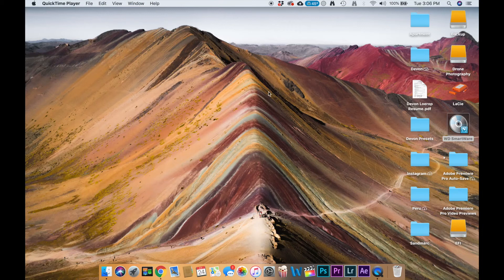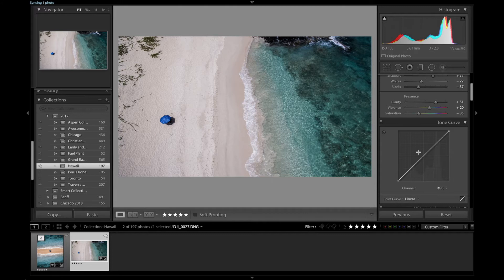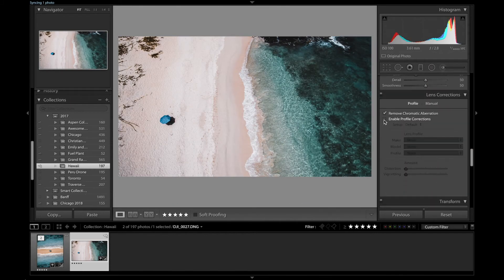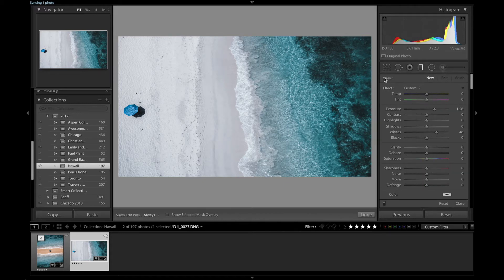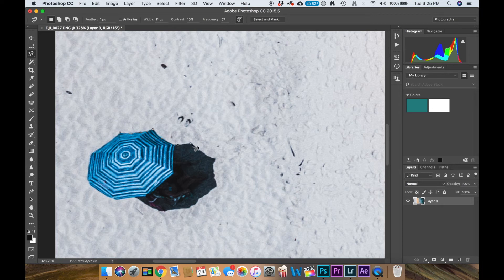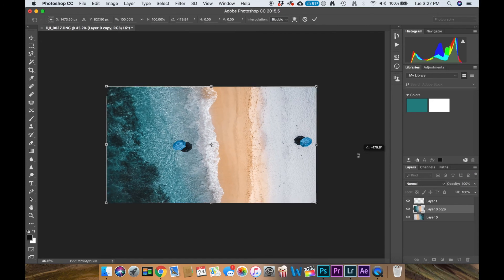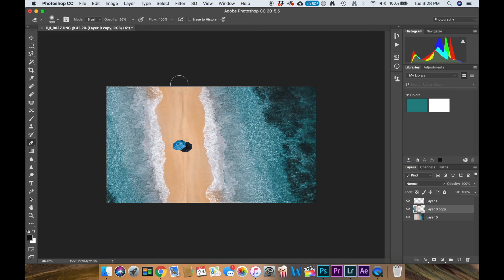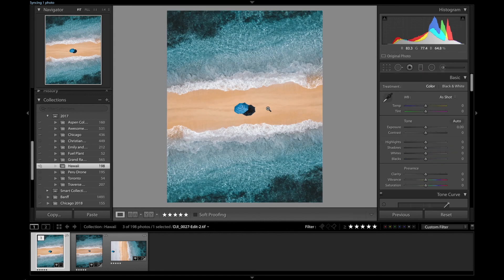How To Make Vibrant Beach Photos